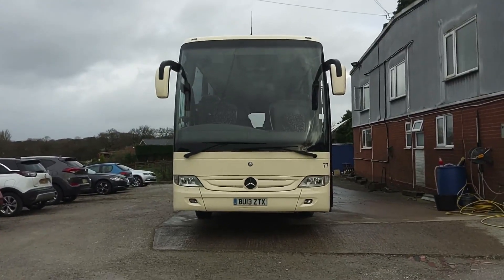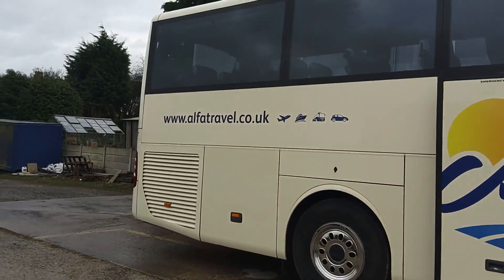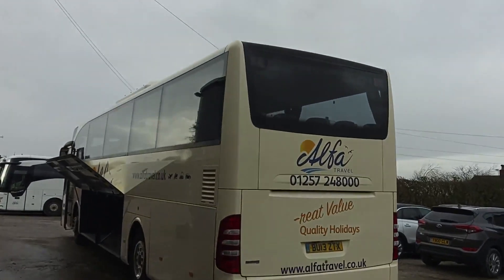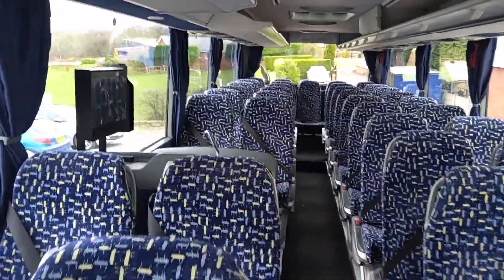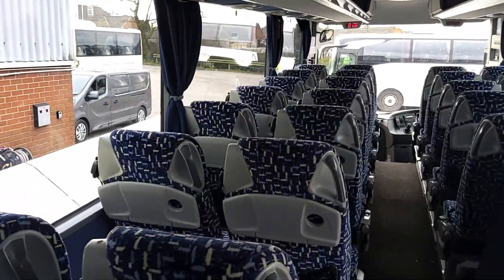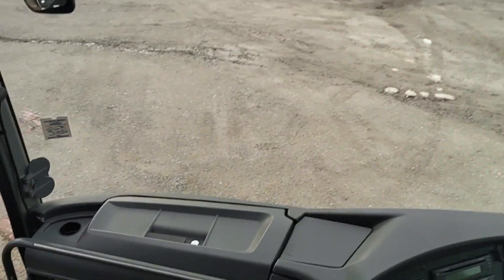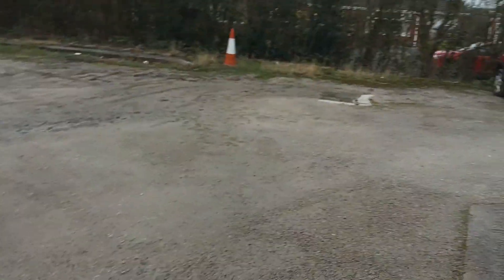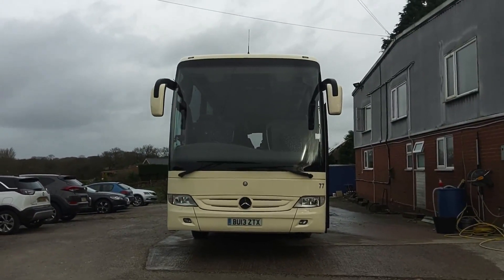BU13 ZTX - 2013 (13) Mercedes Benz Tourismo 49 Seat Executive Coach